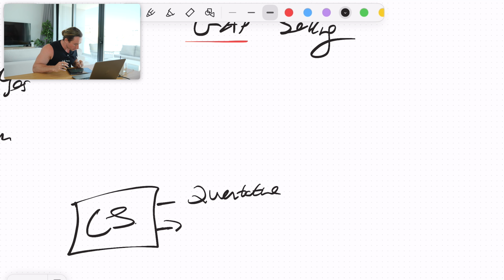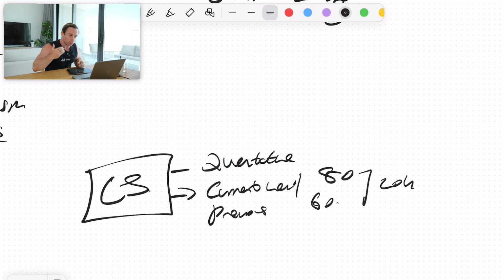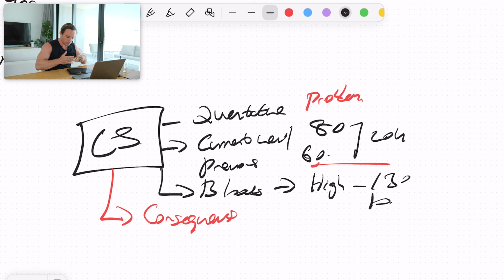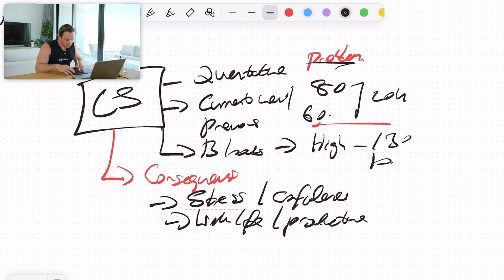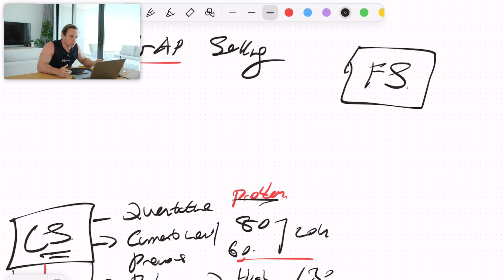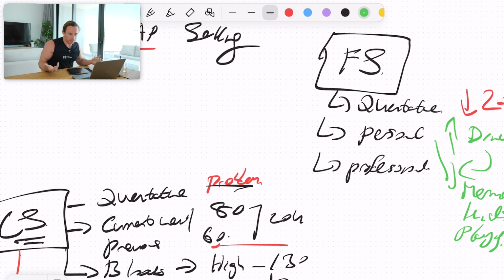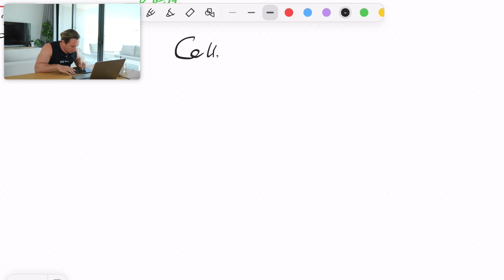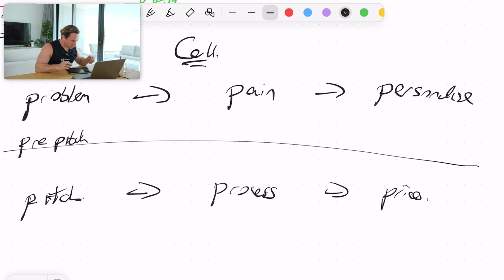The Gap Selling Framework That Makes Prospects Beg To Buy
Prospects don't buy your offer — they buy the gap between where they are and where they want to be. If that gap is too small, no script on earth closes them.

In this video I break down the Gap Selling framework for discovery calls:

✅ Current State — quantify exactly where they are with hard numbers (weight, revenue, blood pressure — numbers, not feelings)
✅ The Core Problem — how to find the ONE problem in the sea of problems (no problem = no reason to start)
✅ Consequences — what the problem is actually costing them in stress, confidence, and productivity
✅ Root Cause — the "expert opinion" moment where you earn trusted-advisor status
✅ Future State — why their dream outcome is just their current state, solved

Plus: the 6-P call structure (Problem → Pain → Personalize → Pitch → Process → Price) and why you should never say the word "I" on a sales call — ever.

⏱ TIMESTAMPS
0:00 – Why the gap decides whether they buy
0:38 – Measuring the current state with real numbers
1:34 – Finding the one core problem
2:51 – Consequences: what it's really costing them
3:20 – Root cause: the expert opinion
4:10 – Future state: goals that define the gap
5:34 – The permission-based call flow (6 P's)
6:36 – Never say "I": the doctor principle